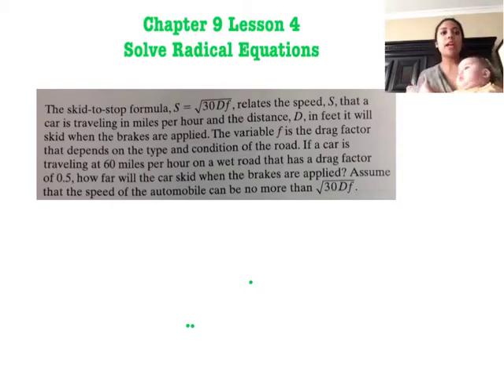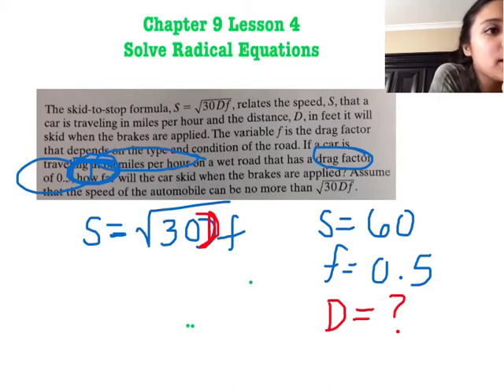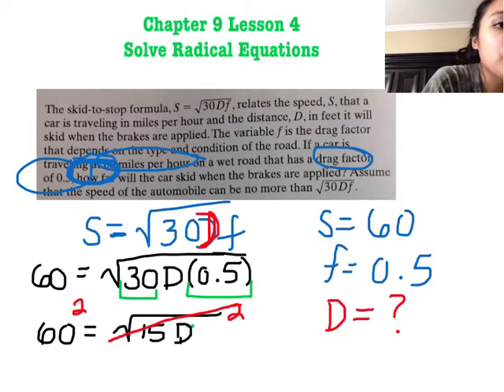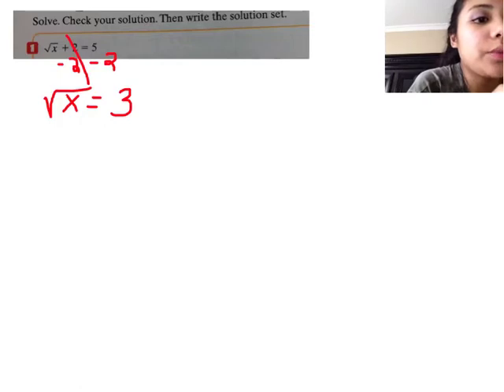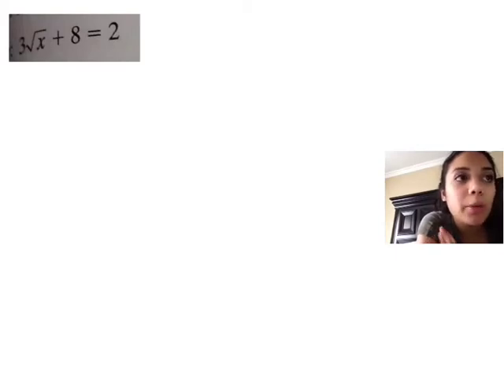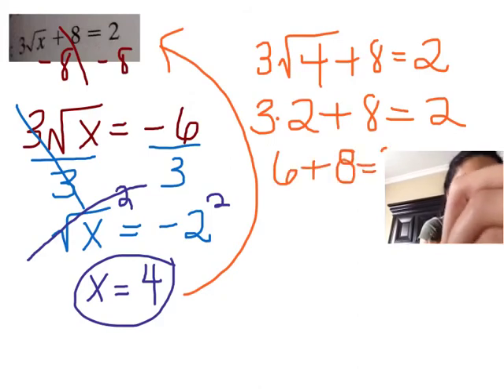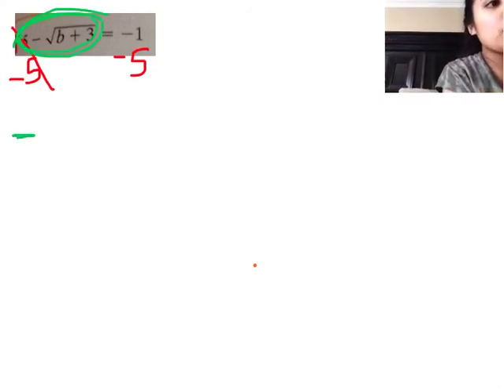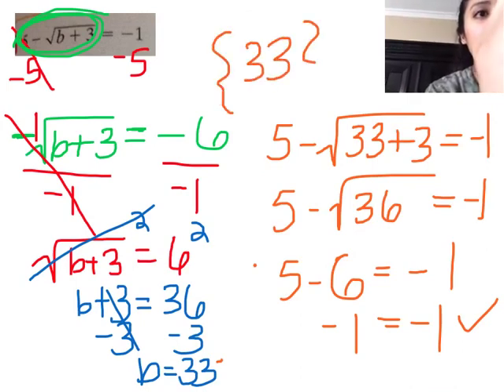Solve Radical Equations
Lesson over solving radical equations